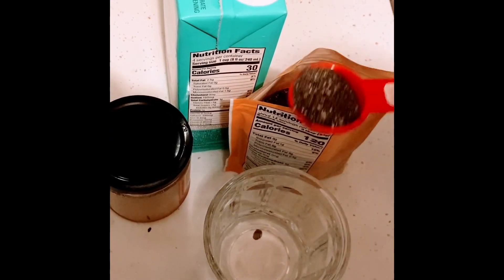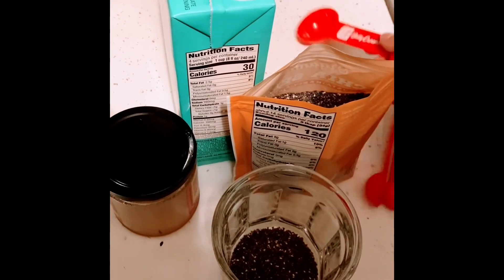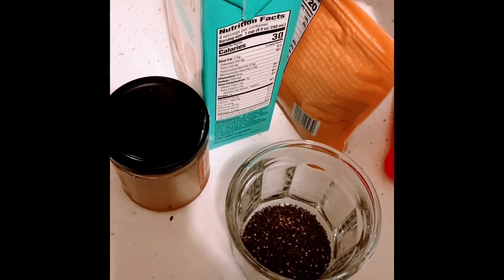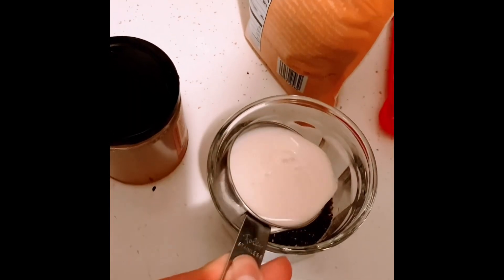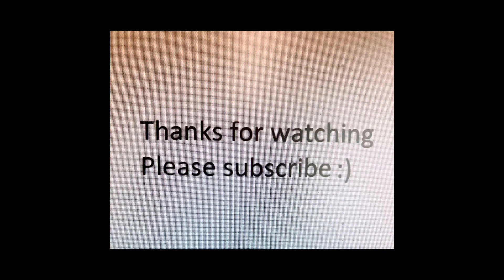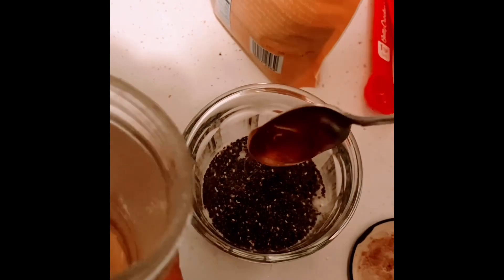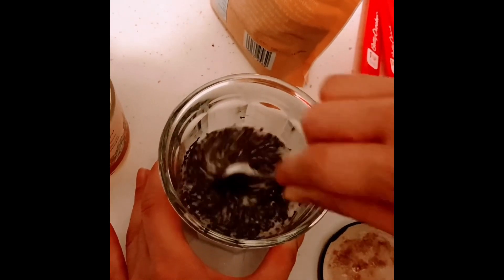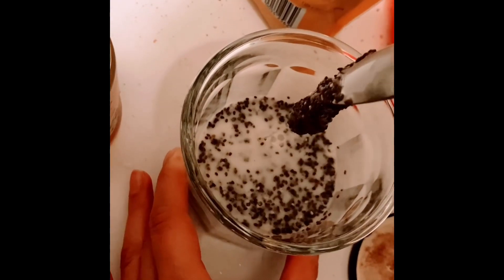Easy healthy 3 ingredient Chia seed pudding recipe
Combine
2 tablespoons Chia seeds
1/2 cup milk
2 tablespoons of honey
Refrigerate overnight